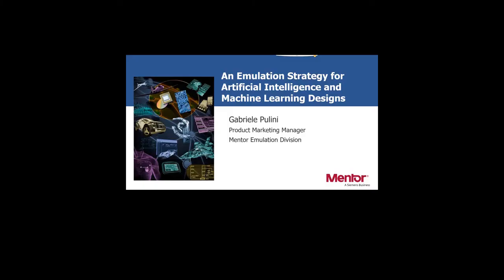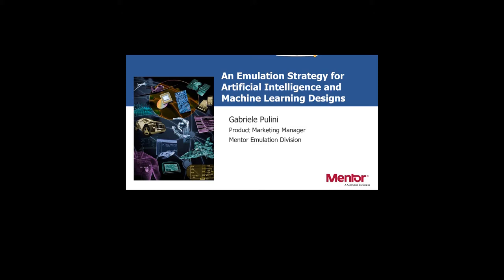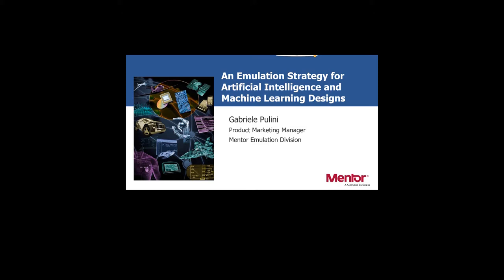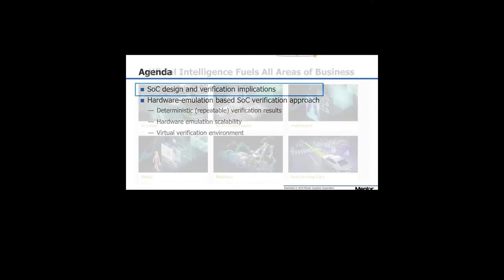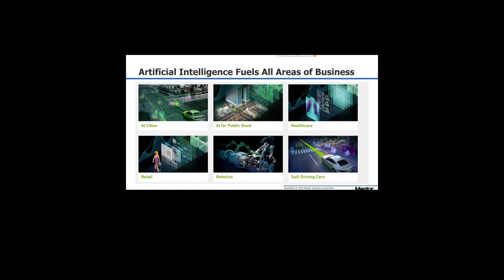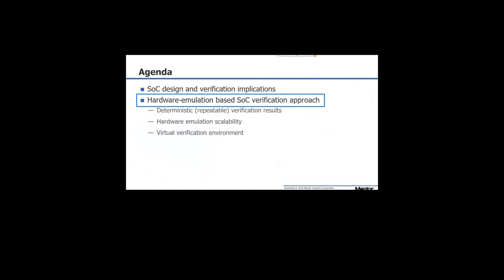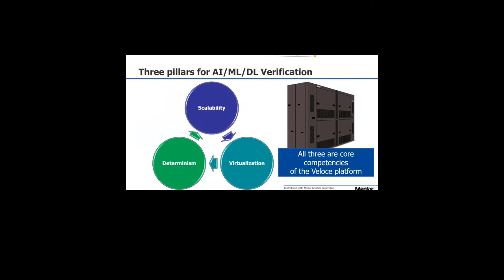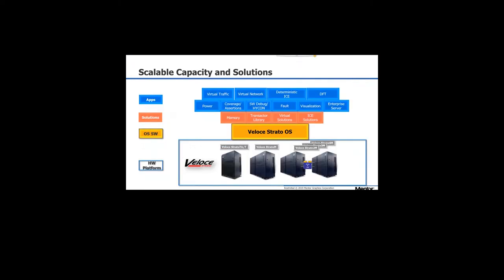An Emulation Strategy for Artificial Intelligence Designs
Speaker: Gabriele Pulini
Recorded at: DVClub Europe Conference 2020
Date: 21st April 2020